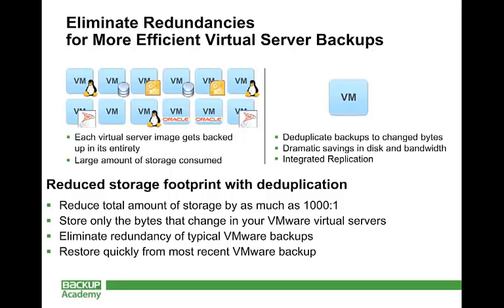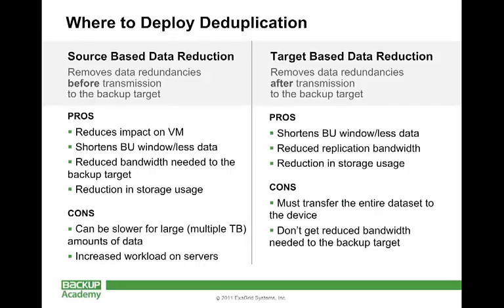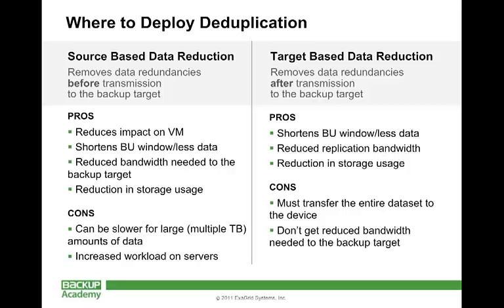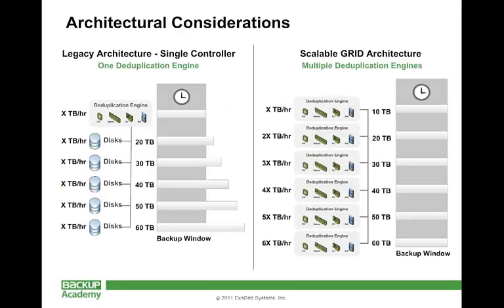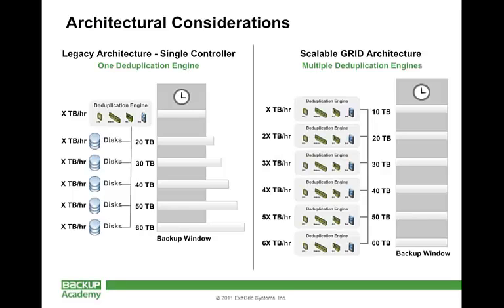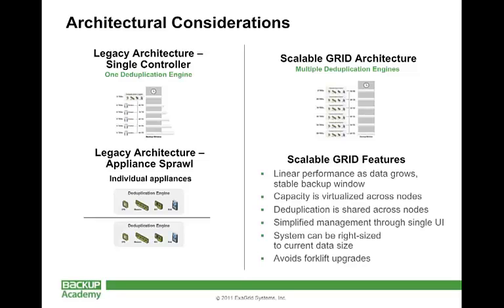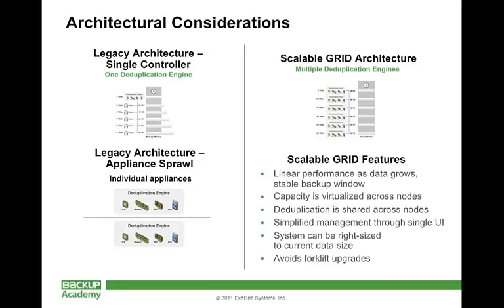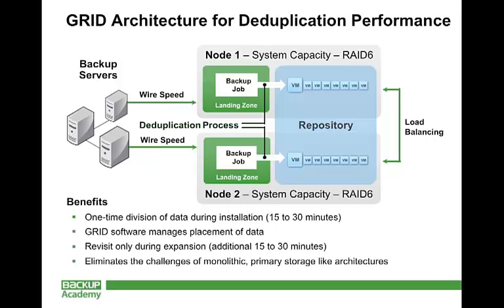VTUG Summer Slam 2012 Exagrid